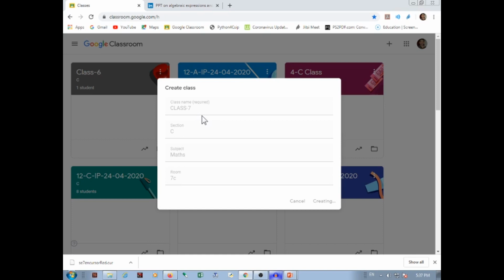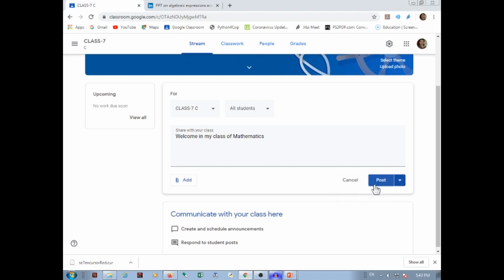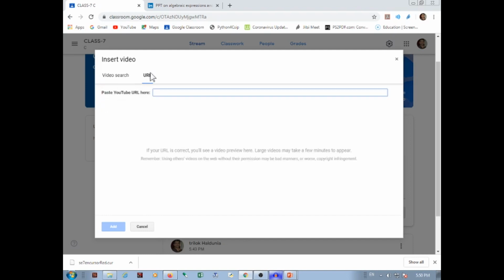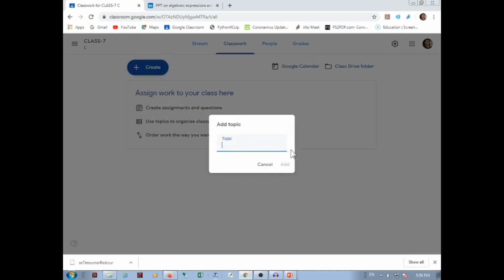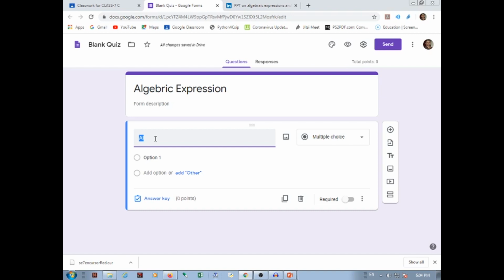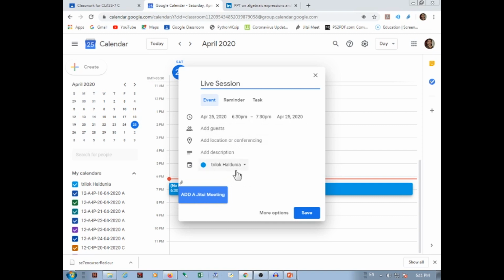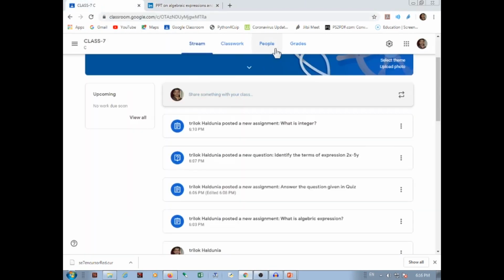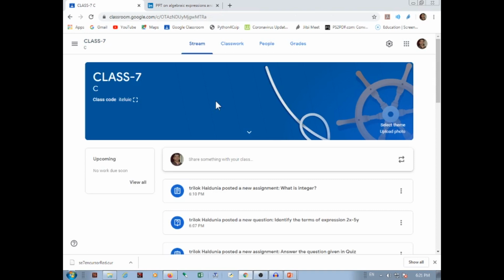Google Classroom Complete Turorial